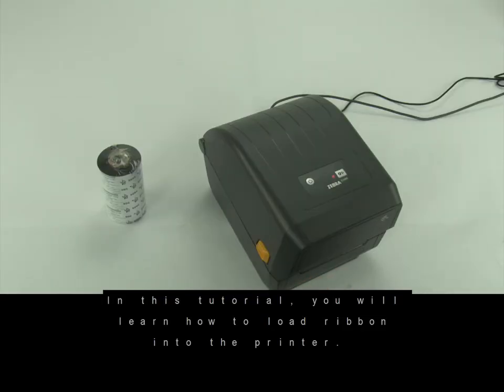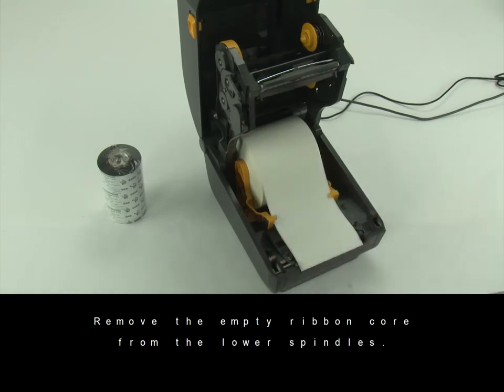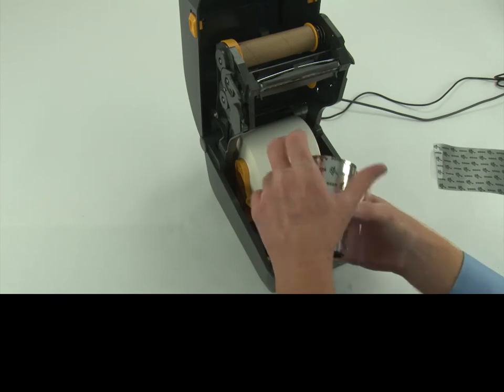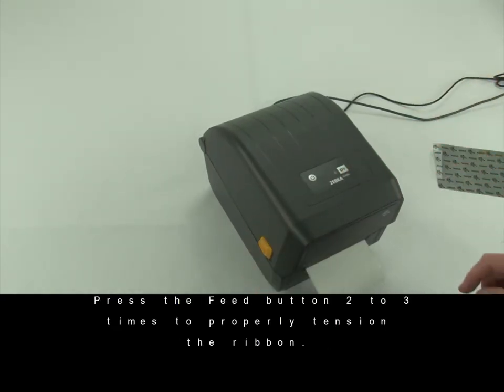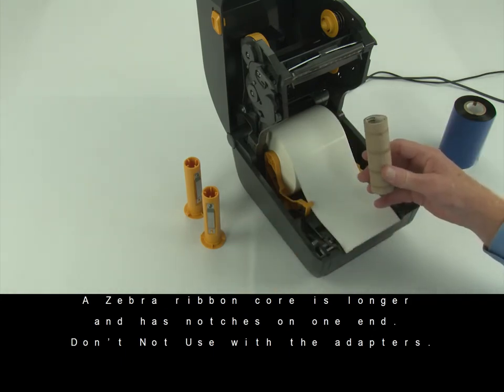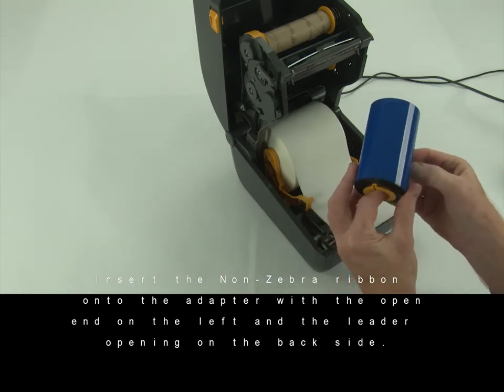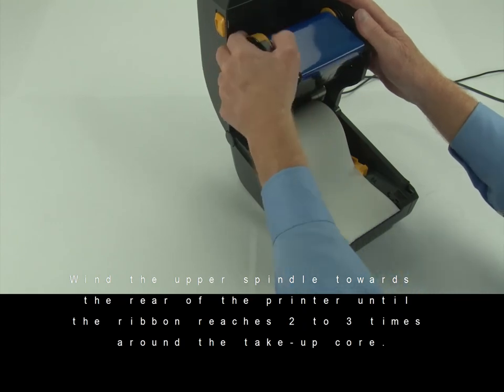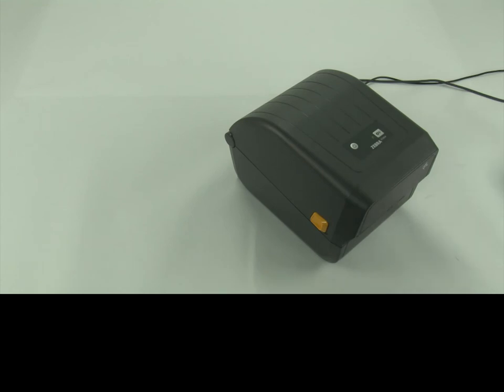ZD230 RibbonLoading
Zebra ZD230 series printer Ribbon Loading